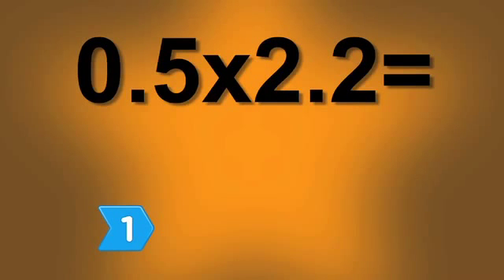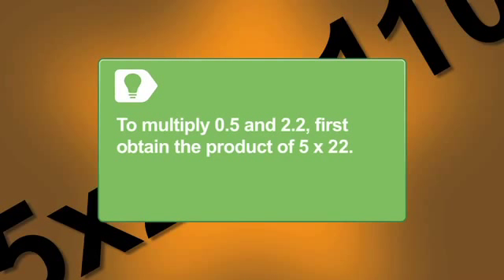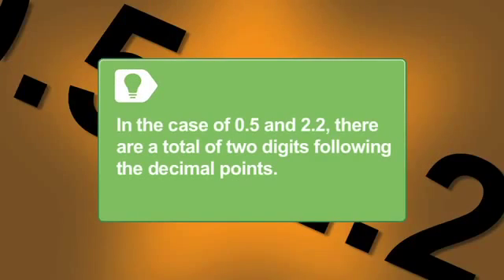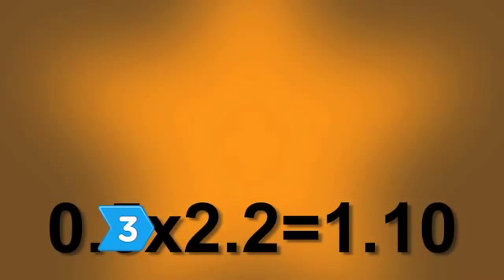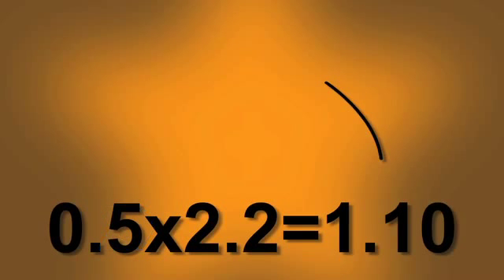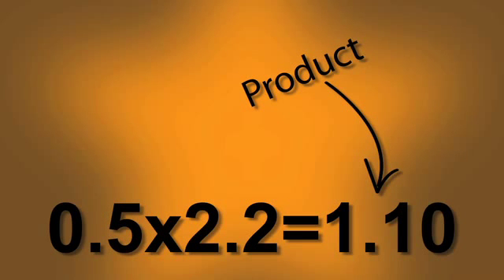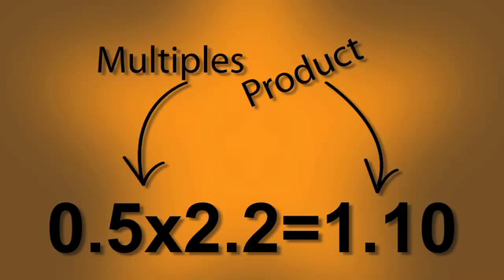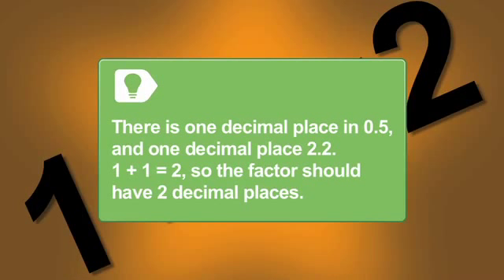Tips to Help You Multiply Decimals Video